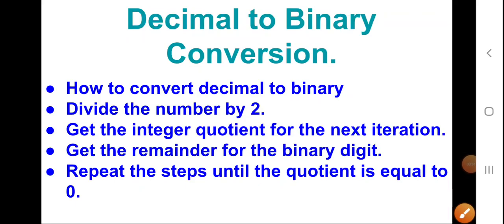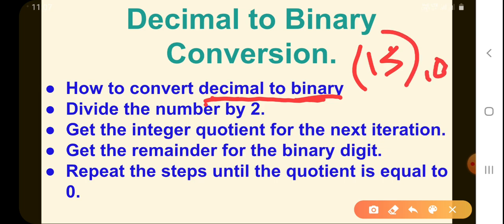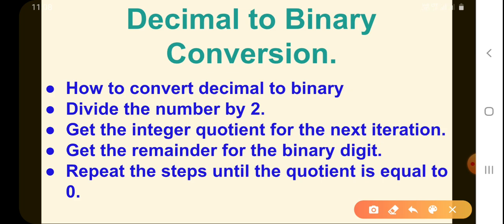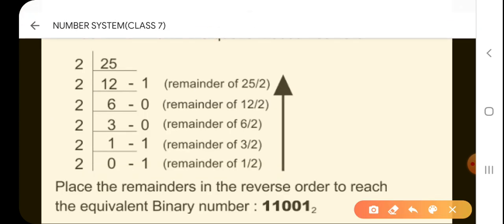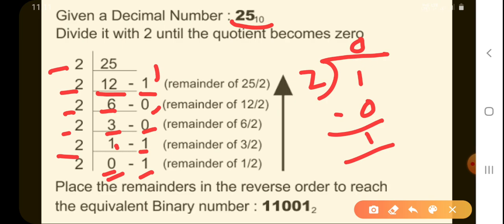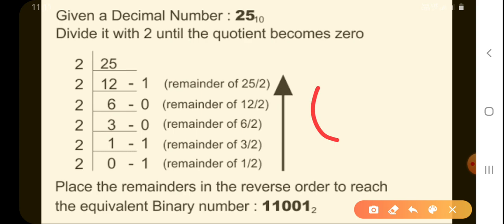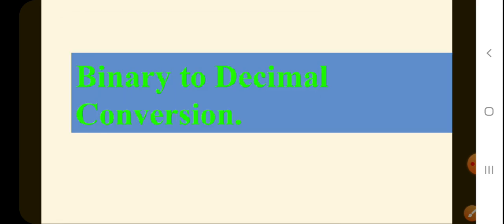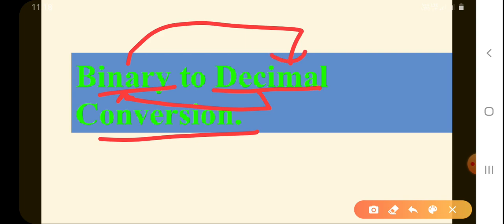CLASS 7 CH-2 NUMBER SYSTEM PART-2